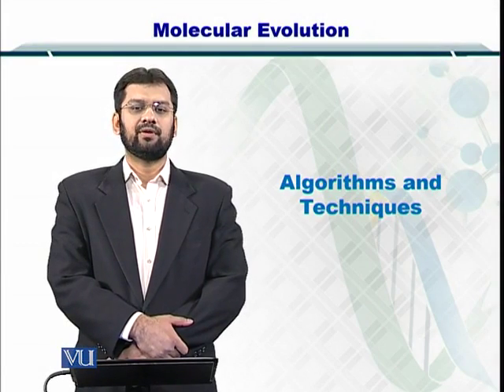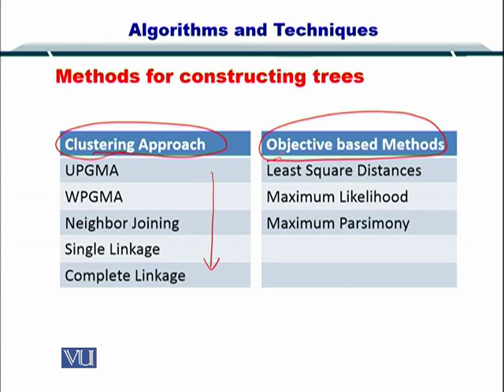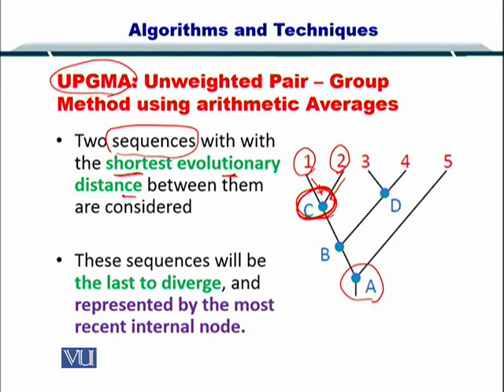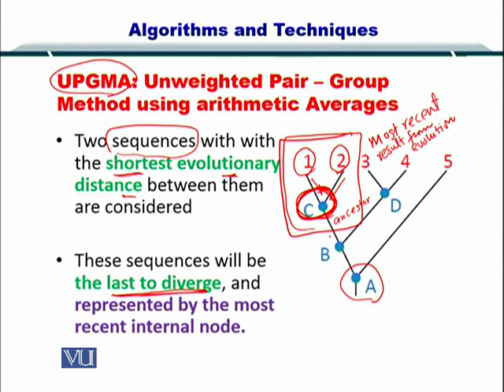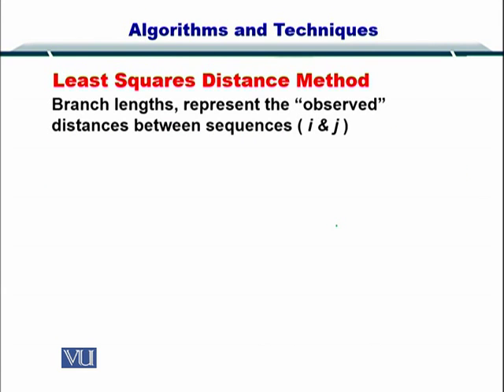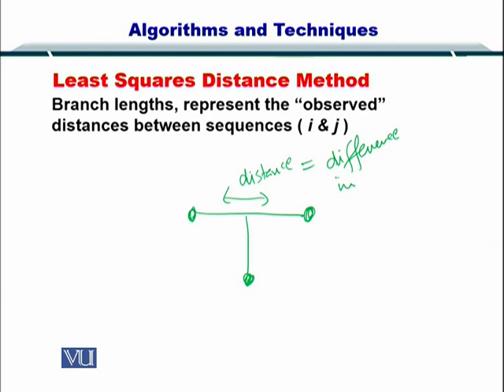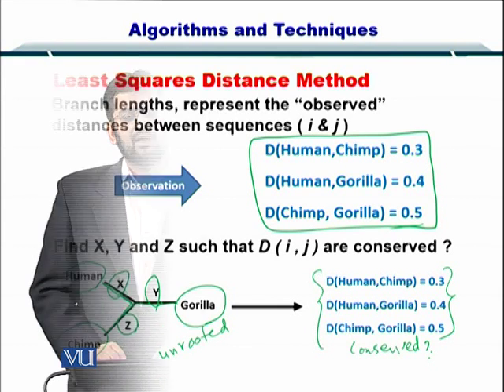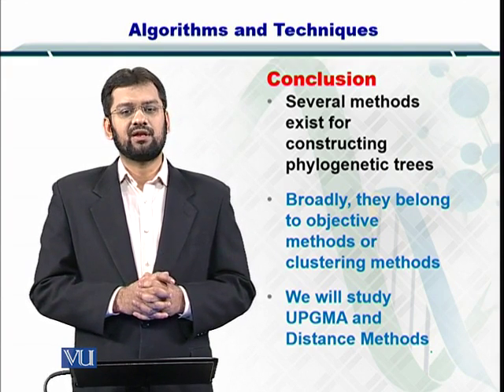Topic 80 (BIF401 - Bioinformatics I)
Course Code: BIF401
Course Name: Bioinformatics I
Instructor: Dr. Safee Ullah
Topic: Algorithms and Techniques